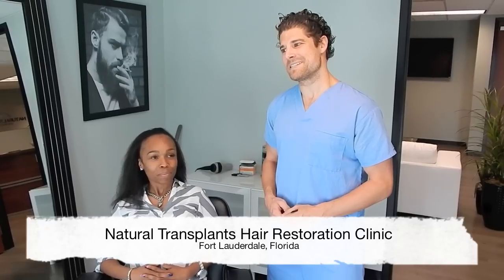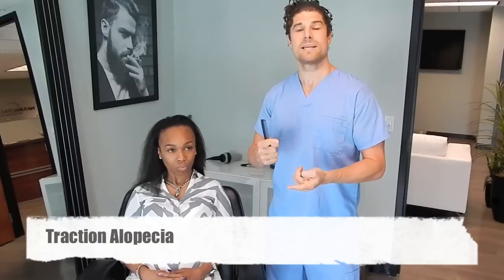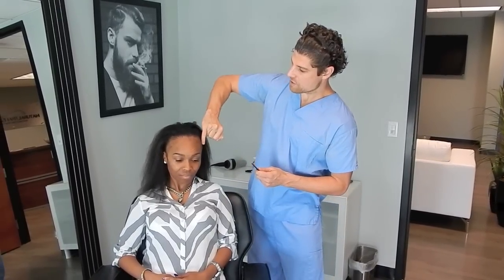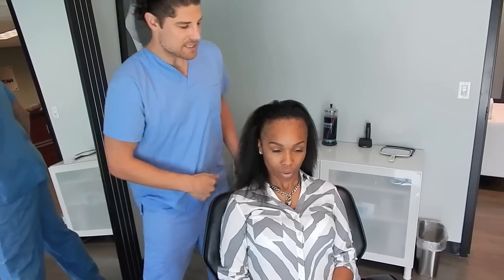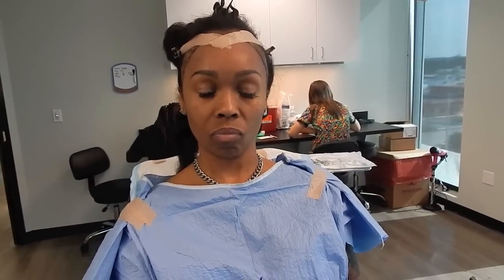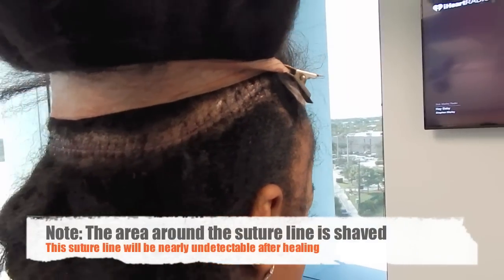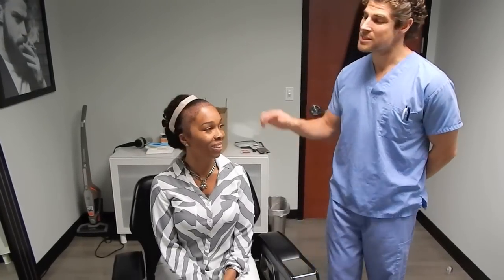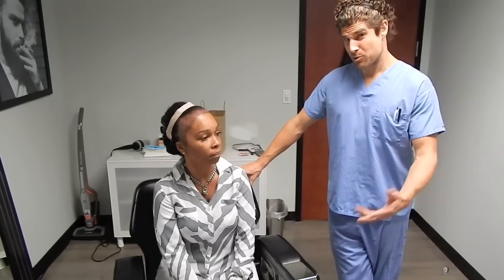Female Hair Transplant & Hair Loss in Women - Natural Transplants, Hair Restoration Clinic (Tanya)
Our female hair transplant patient, Tanya, talks about her hair loss from traction alopecia. Traction alopecia is a form of alopecia, or gradual hair loss, caused primarily by pulling force being applied to the hair. This commonly results from the sufferer frequently wearing their hair in a particularly tight ponytail, pigtails, or braids. We follow Dr. Matt Huebner and Tanya throughout the day hair restoration process. Traction Alopecia, this hair loss patient suffered from Traction Alopecia.

You’ll find the reason we have such happy patients is because of our patient-focused philosophy. Not only do we believe in building honest relationships, we approach hair transplantation by focusing on three specific factors: our hair implant techniques, patient care during hair loss treatment and competitive hair transplant costs.

We believe that the process of hair loss treatment should be simple and easy-to-conceptualize while yielding world-class results.

We believe that a hair transplant should appear natural and should be indistinguishable from non-transplanted hair. We anticipate future hair loss by moving the most hair possible for each patient.

Word of-mouth has always been our best marketing tool for obtaining future patients. And why do our patients refer us other hair loss patients?

For starters, there are no hidden costs, no requirements to purchase products and every patient is treated as a true VIP.